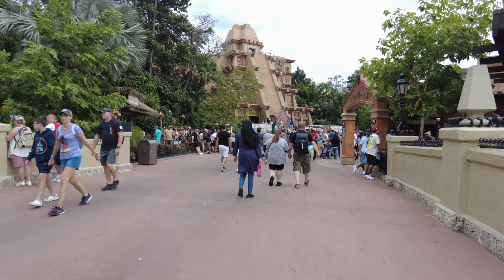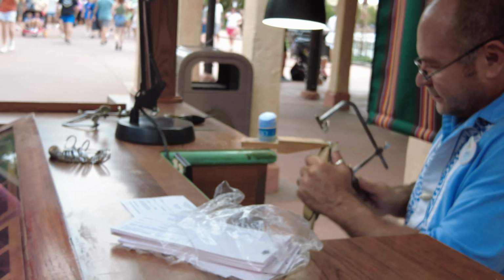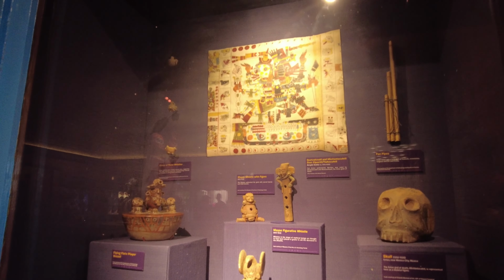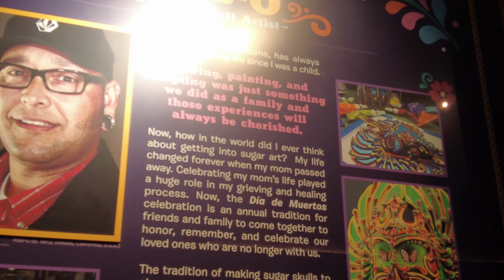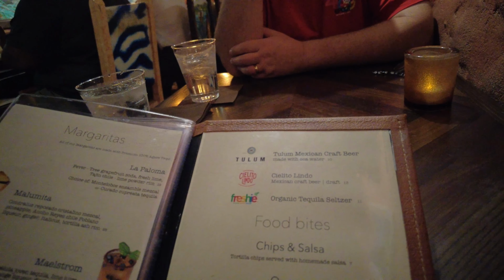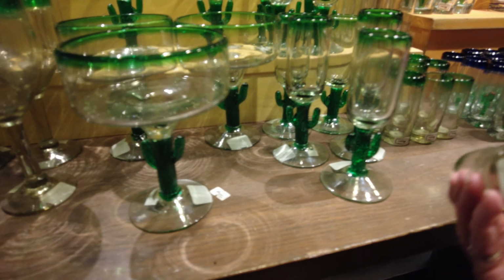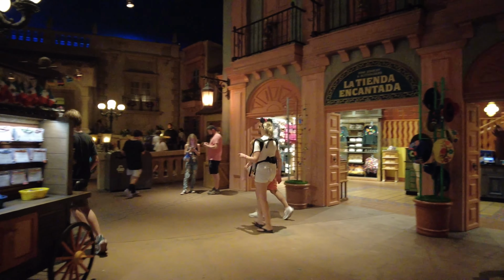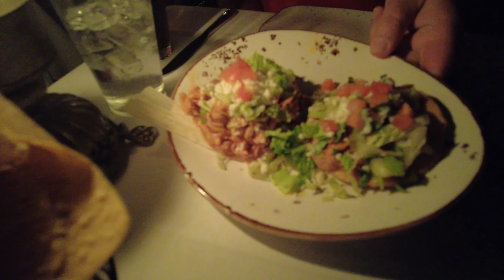Epcot Mexico Pavilion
The Epcot Mexico Pavilion offers food, drinks, shopping and much more. Join us on this tour of the Mexico Pavilion as we ride on the Gran Fiesta Tour  and dine at the San Angel Inn.